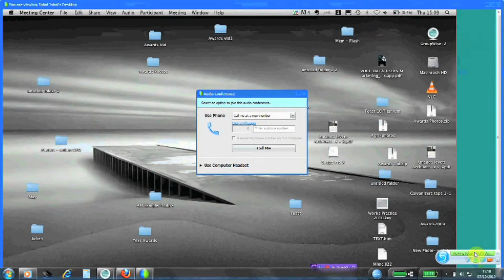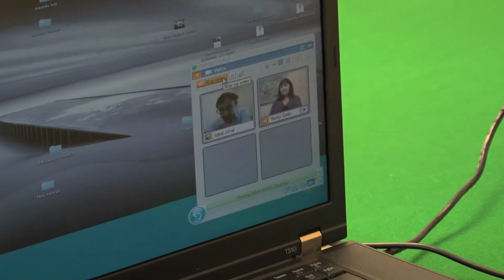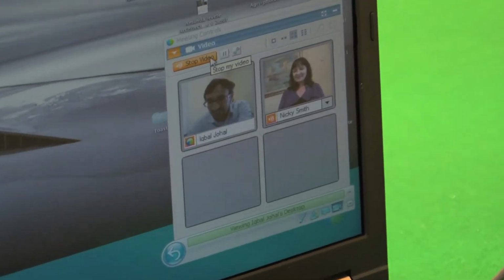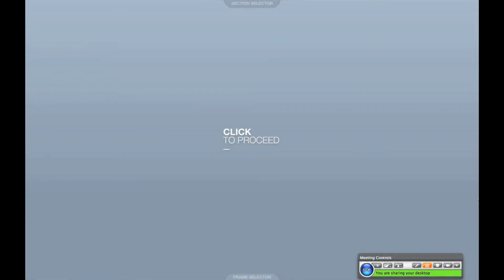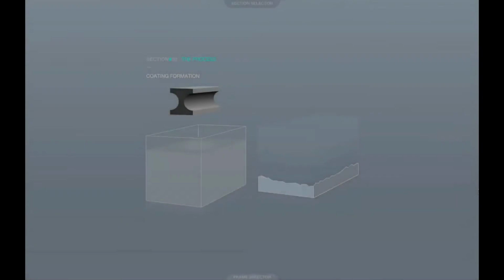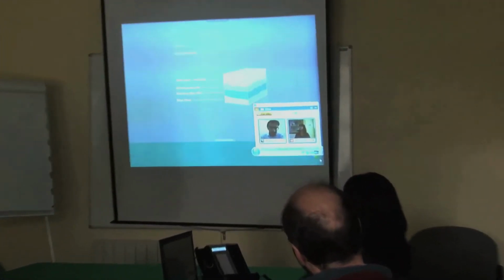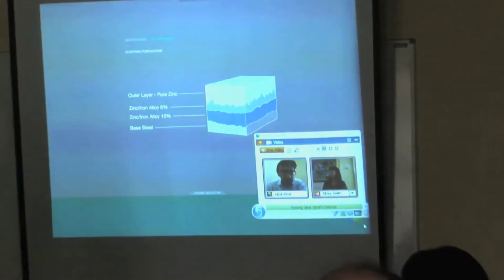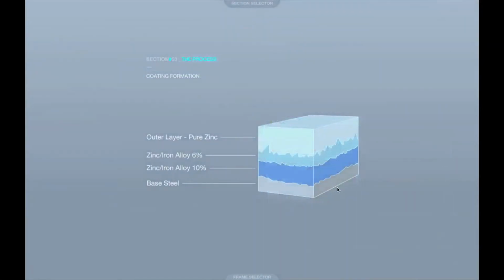Online Construction CPD Presentation -Galvanizing CPD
As a result of our initiative for galvanizing in sustainable construction we have developed an online version of our CPDs, using the latest technology to deliver the same high-quality presentations via the internet.